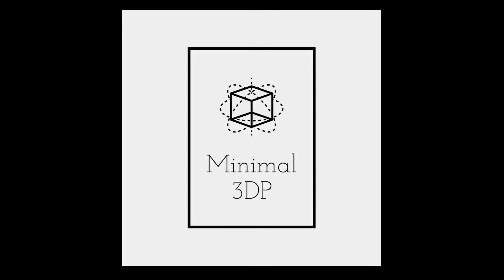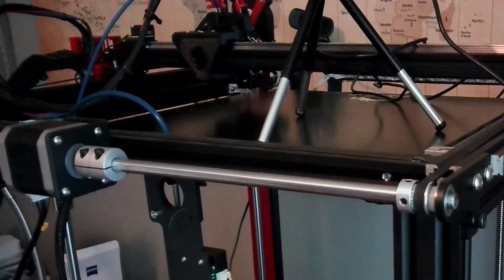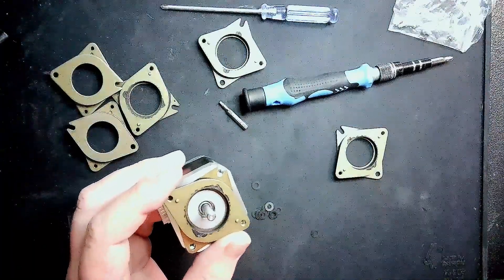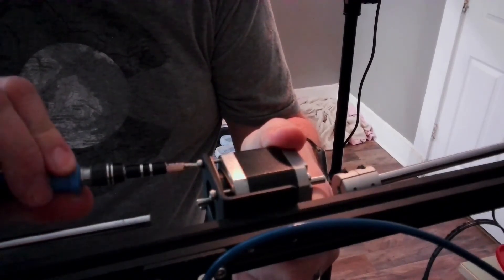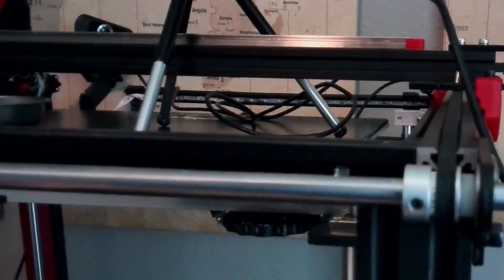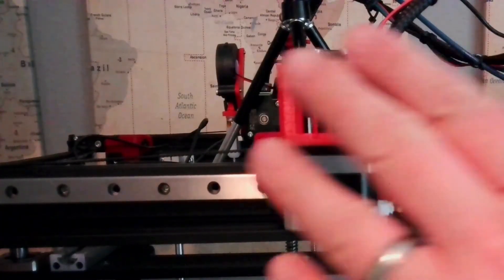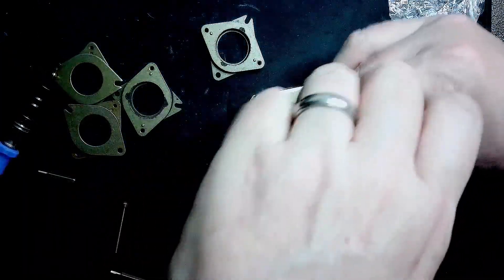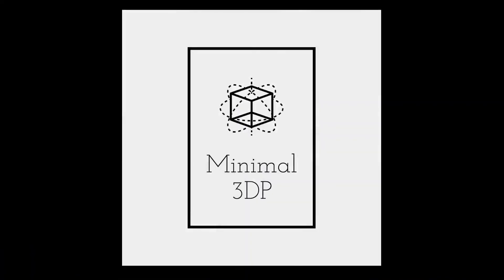A Quick Video Installing Stepper Dampers on my Ender 5 Plus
AS NOTED IN THE COMMENTS, MY INSTALLATION APPEARS TO BE WRONG. USE AT YOUR OWN RISK.

I am working on testing methods to reduce vibrations on my Ender 5 Plus. Here is a quick how-to for installing dampers on the X and Y steppers.

- Stepper Dampeners

As a heads up, they don't reduce vibrations.